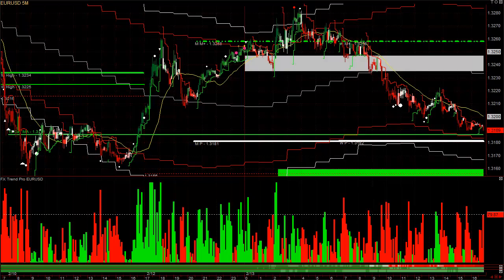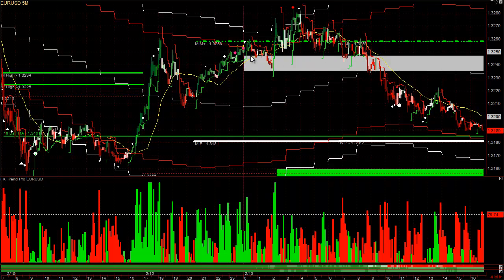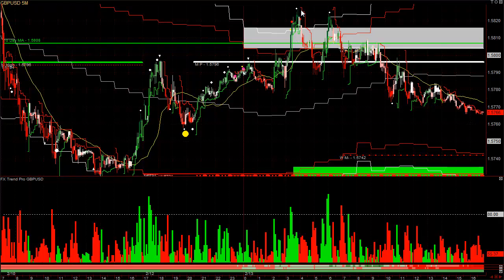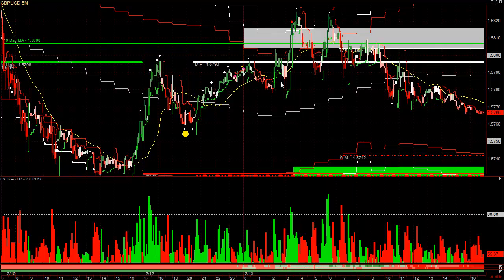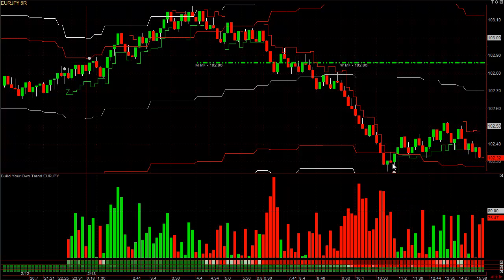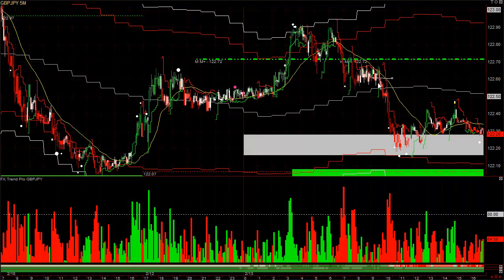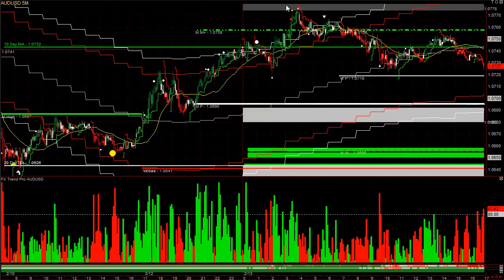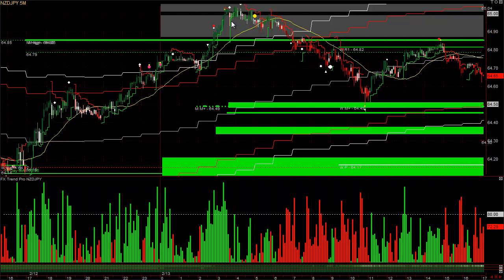Forex Trading Zones & Fibonacci Levels - Forex Systems for Feb 13, 2012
This class discusses how to use our Trading Zones which is a dual purpose tool.  It shows statistically likely support/resistance areas as well as Fibonacci retracement levels and Fibonacci Profit target levels.  Trading zones as well as Fib levels make excellent profit targets and entry areas.